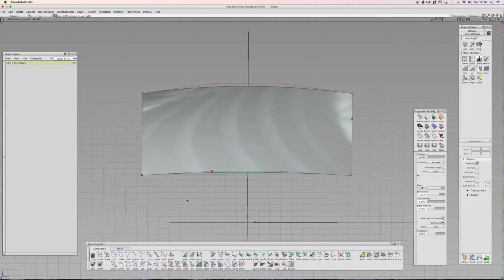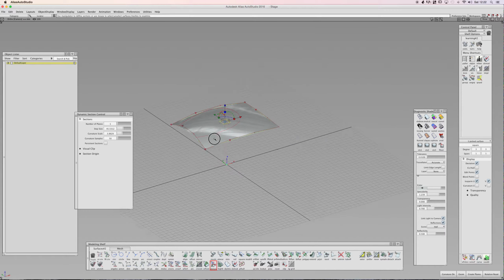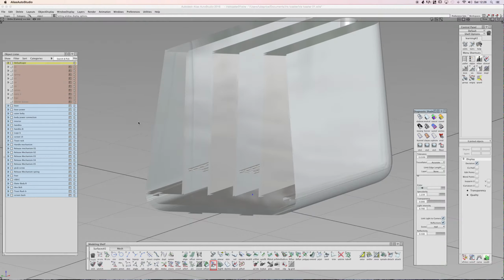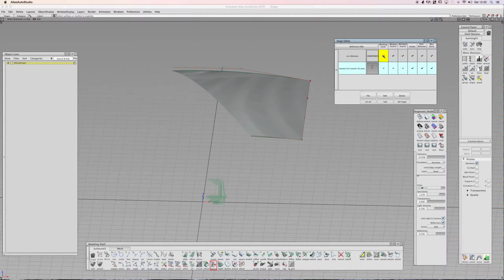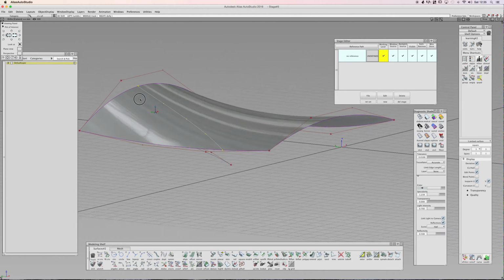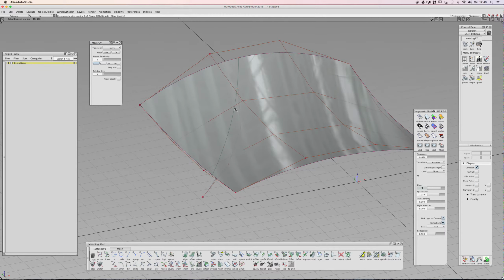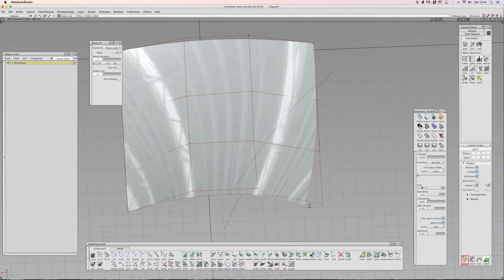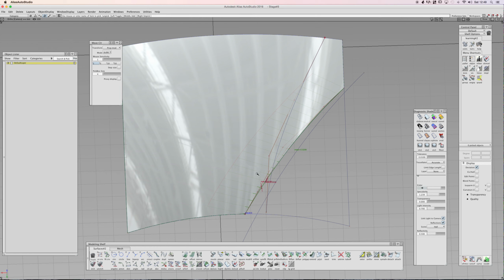Alias Tips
In my new job I have learnt some new stuff on Alias, so thought I would share those new tips, The last in the video is Transform CV tools, In this video it was the first time I have used them so apologies for the trial and error using it but thought its worth sharing anyway.